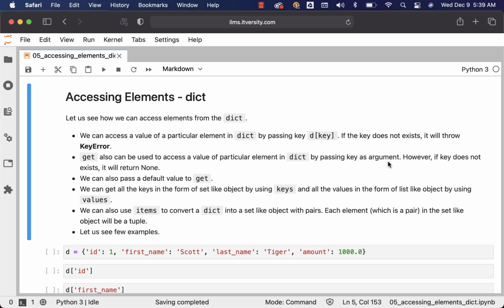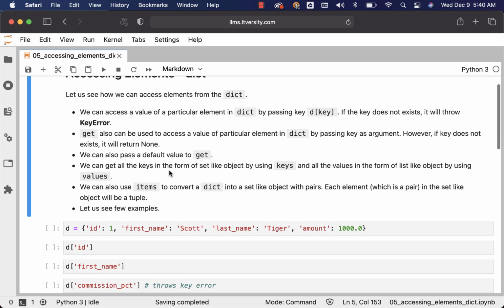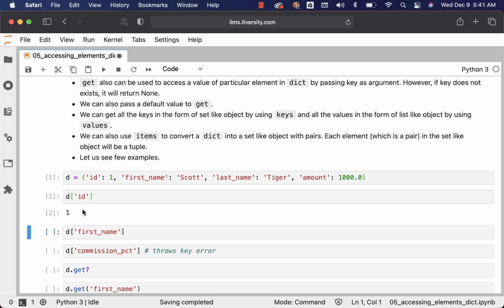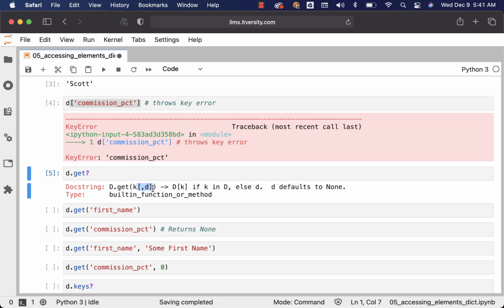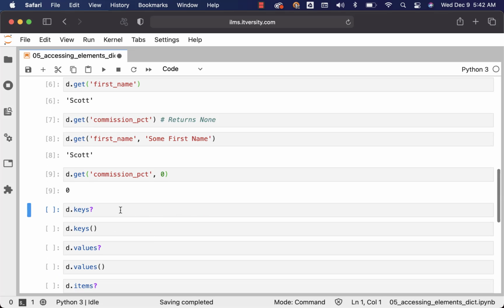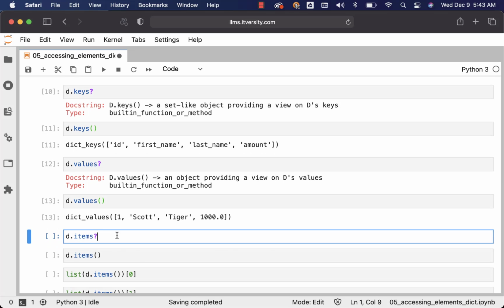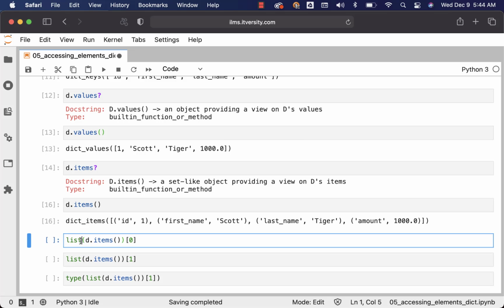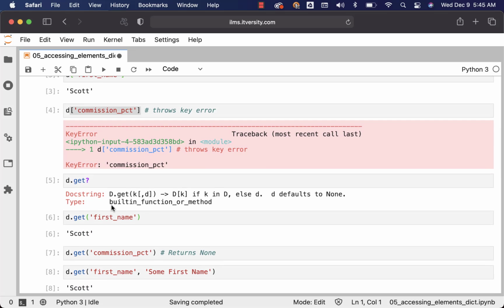Mastering Python - Overview of Collections - dict and tuple - 05 Accessing Elements - dict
Let us see how we can access elements from the dict using Python as programming language.

You can access complete content related to this video by clicking